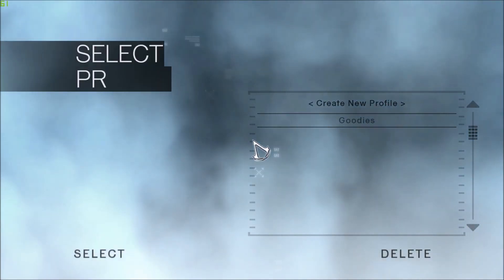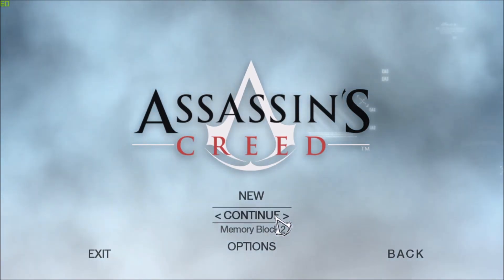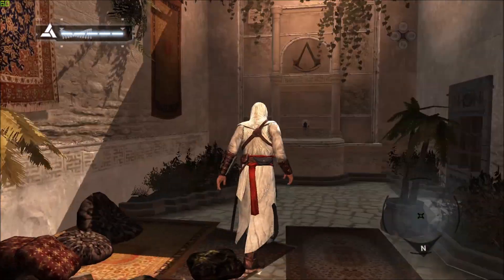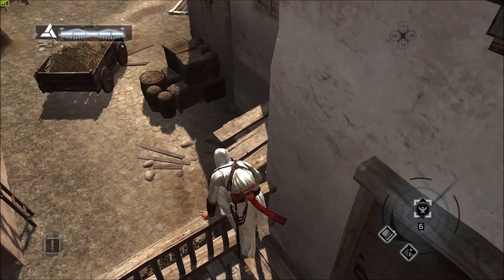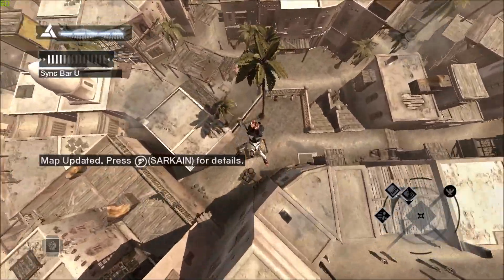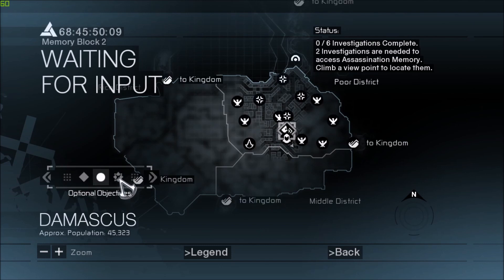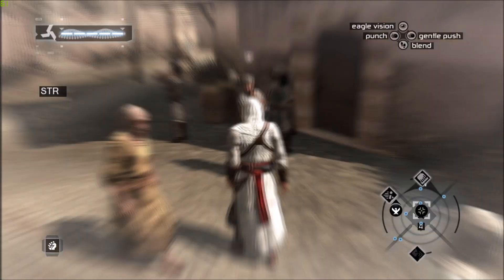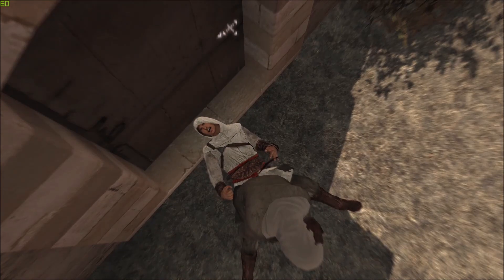Assassin's Creed 1 Ep6 - Playthrough - Exploring Damascus and completing stuff, my game crashed too.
In this episode I explore Damascus and complete all kinds of different objectives over there. Apparently in this game there are the main objectives and then the so called "optional objectives", which I think are like side missions. Unfortunately the video is a little bit short, because my game crashed in the end.

Have yourselves a wonderful day everybody!